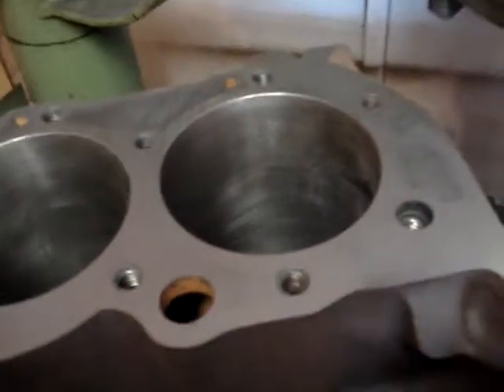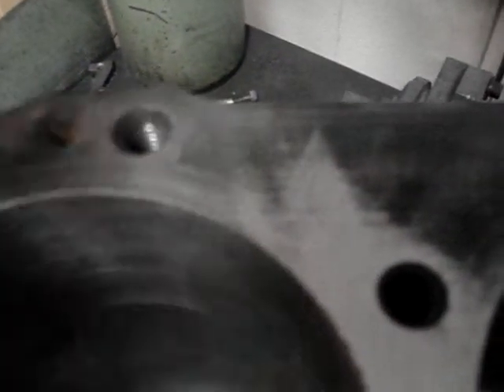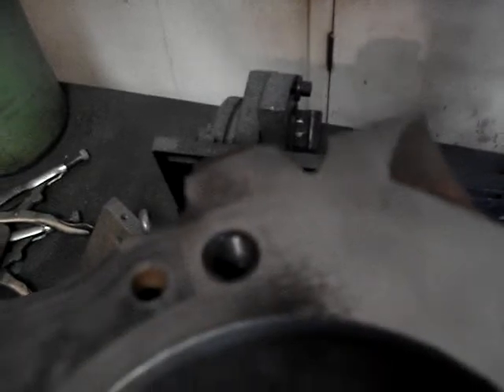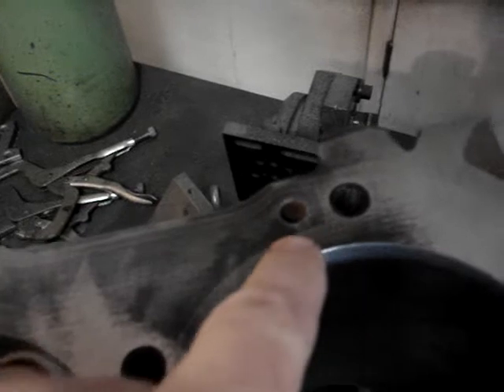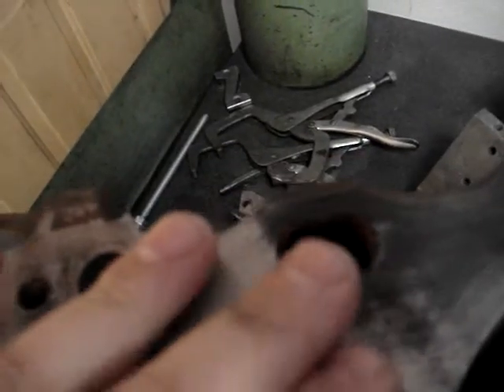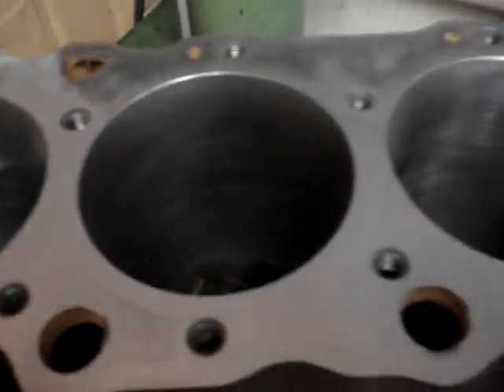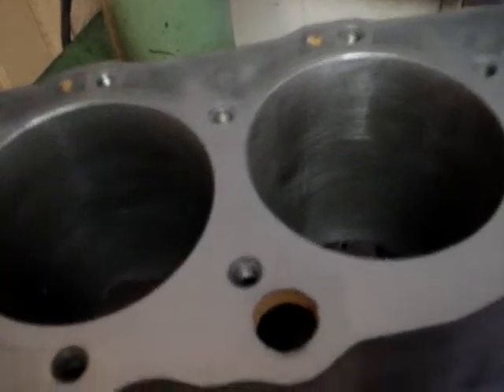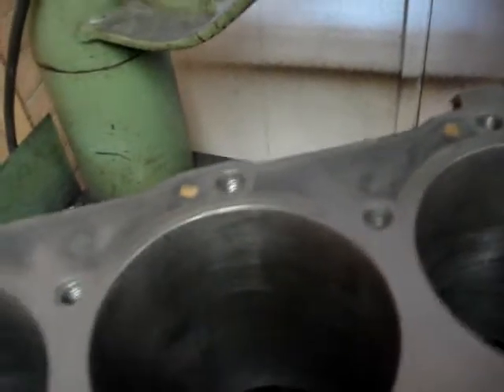block mill 454 chevy Machine Shop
a closer look at cylinder block deck distortion